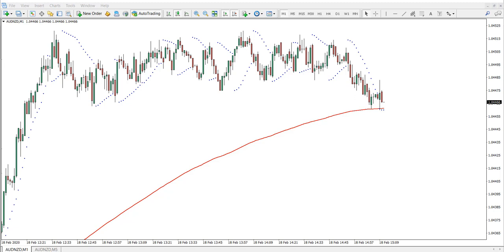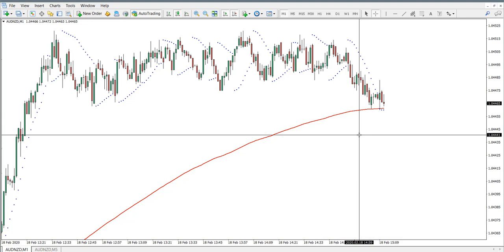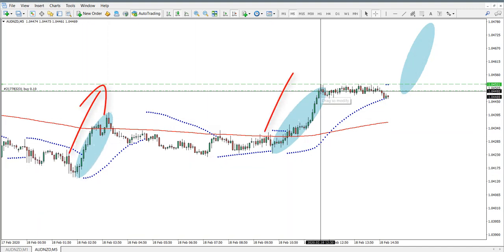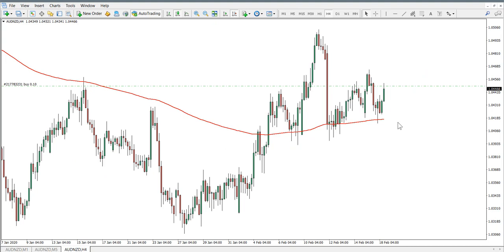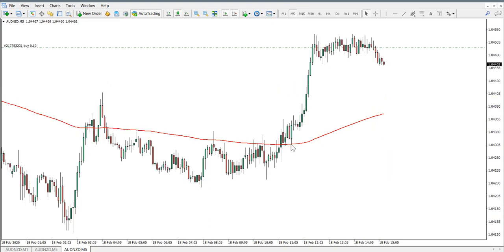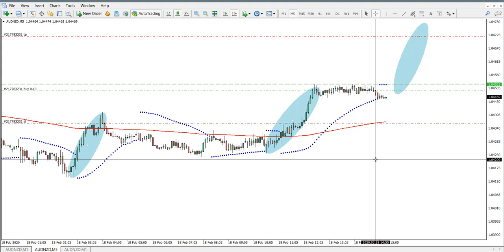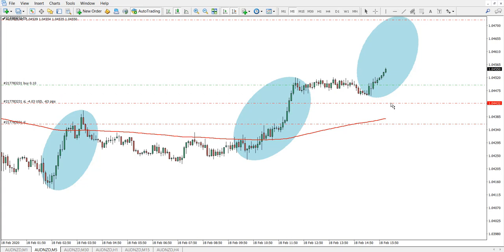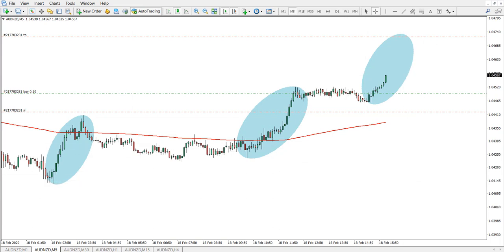Forex Live Trading: +23 pips with 3.3 risk-reward ratio [AUDNZD]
This is a live Forex trading example that shows a trade with the AUDNZD taken by the signals from the Parabolic SAR and a 200 EMA.